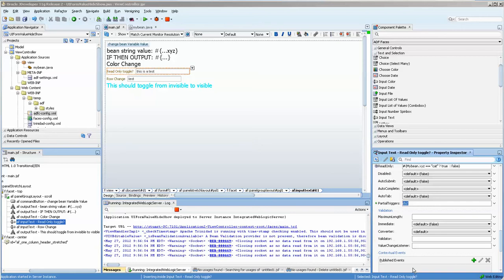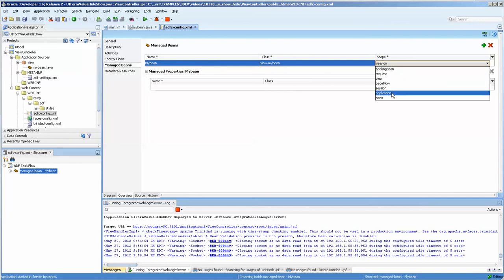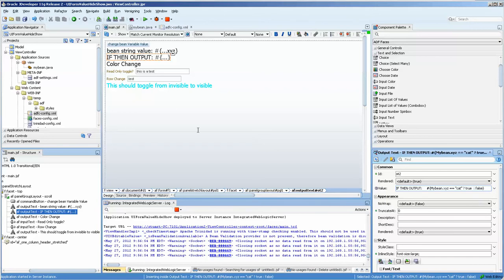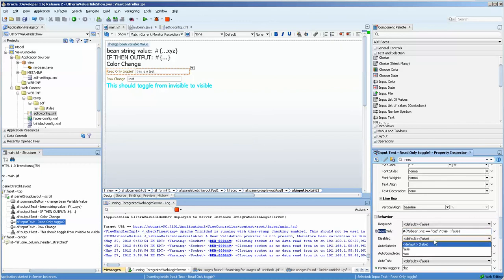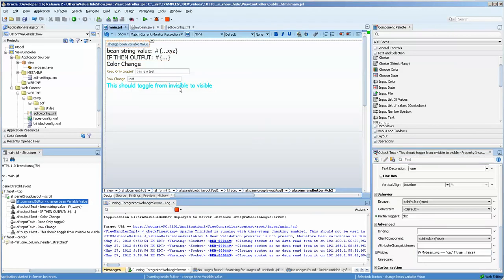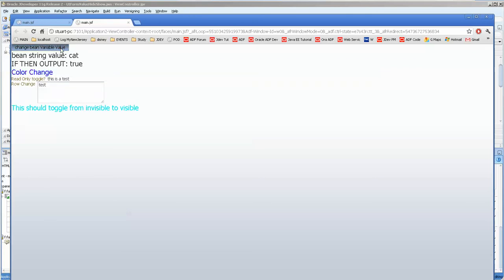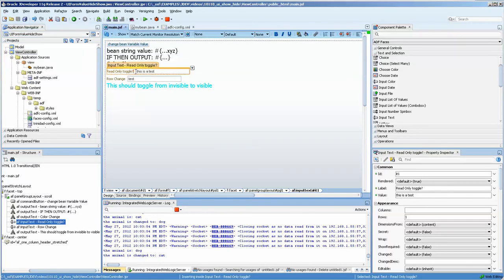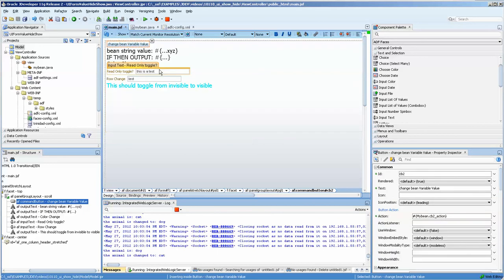015 Jdeveloper: Using Bean variable values to show/hide/UI control properties using groovy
This video shows how we set UI control properties based on a managed bean.  This uses partial triggers and auto submit/partial submit on the UI and groovy expressions to show/hide change color and change size of text boxes and output boxes.